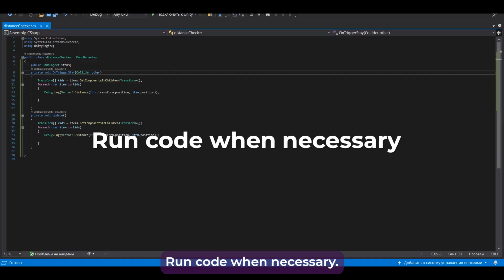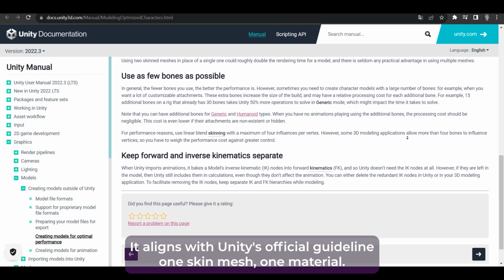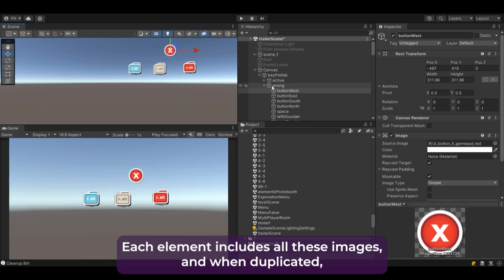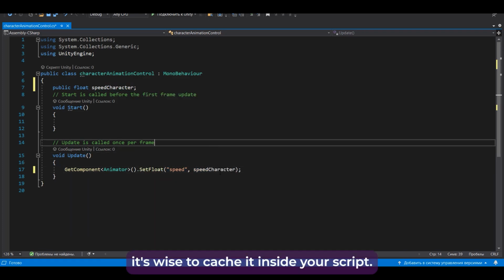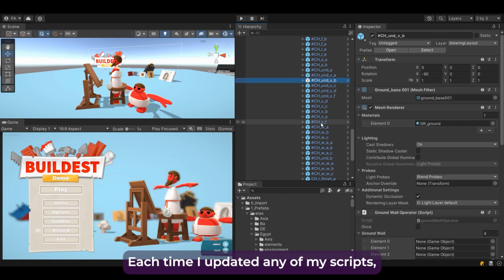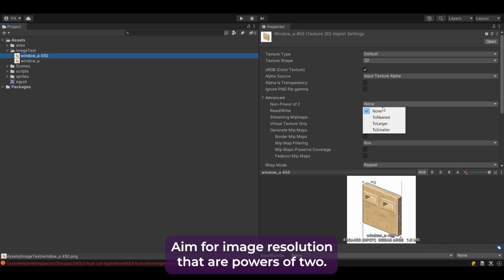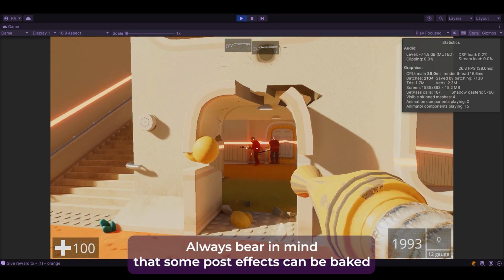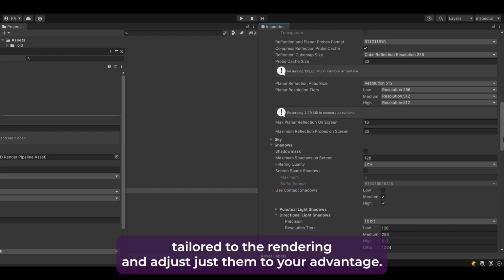Unity Ultimate Optimisation Guide 2023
This video contains solutions to almost 95% of optimization issues in the Unity project. If you forgot anything please feel free to put your tips in the comments! YouTube does not allow adding more than 5 links in the info widget, so I placed them right here in the description. Enjoy!

Timecodes
0:00 - Intro
0:54 - Hardware
1:23 - Run code when necessary
2:10 - Pooling system
2:53 - Occlusion culling
3:33 - One skinned mesh -one material
4:30 - Use fewer materials
5:29 - Factories
7:15 - Cash variables
8:17 - Reload script assemblies ...
11:28 - UI Animations
12:00 - UI atlas
12:30 - Separate UI canvases
13:10 - Image resolution
13:54 - LOD
14:33 - Profiler and Frame debugger
15:19 - Post effects
16:14 - Baked light
17:25 - Quality settings
18:13 - Outro